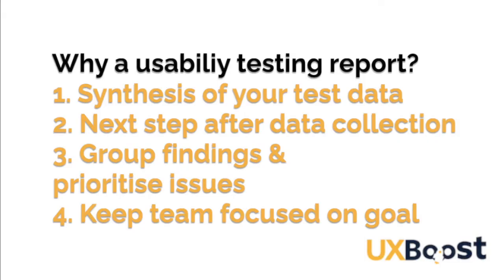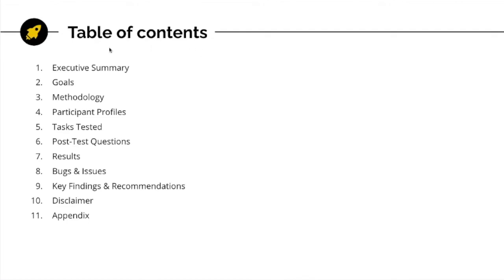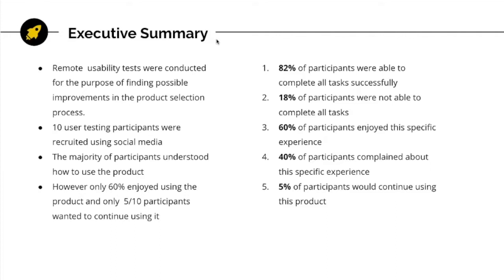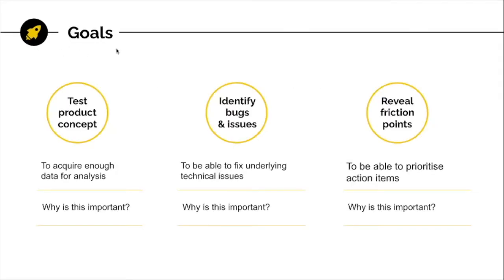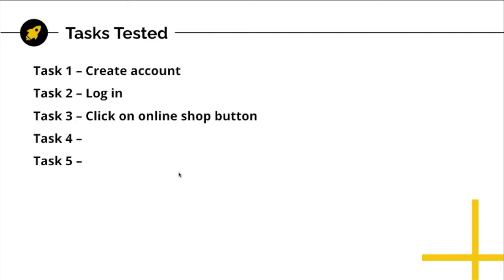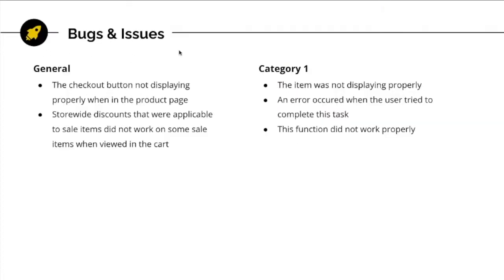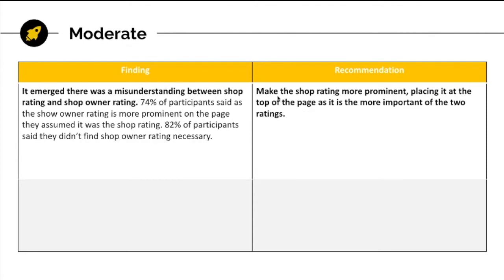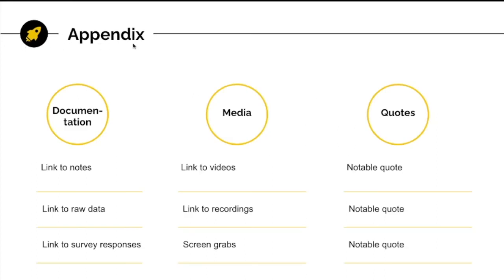How to Write a Usability Testing Report [Get a Free Template]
Download a free editable copy of our usability testing report template

I will guide you through how to write a Usability Testing Report in this video.

I will go through each page of the report. Skip ahead to a specific part of the report by clicking on the timestamps below:

0:16 Why is a Usability Testing Report necessary?
0:52 Title Page
1:19 Table of Contents
1:33 Executive Summary
2:30 Goals
2:45 Methodology
3:02 Participant Profiles
3:17 Tasks Tested
3:23 Post-Test Questions
3:39 Results
4:28 Bugs & Issues
4:48 Key Findings & Recommendations
5:18 Disclaimer
5:47 Appendix
6:07 Thank You

▬▬▬▬ More UX Tips & Freebies ▬▬▬▬

Want to see how a UX Audit is done? Watch our UX Audit LIVE series here:

▬▬▬▬ Enrol in our Free UX Course Online  ▬▬▬▬

- UXBoost Academy is a UX-education platform with a mission to create UX learning opportunities for all - all our full-length courses are completely FREE!

▬▬▬▬ Join our Web3 UX Community on Discord  ▬▬▬▬
We gather all the top-notch research and product design specialities from Web2 space to participate in Web3/Blockchain evolution. We share knowledge, exchange ideas, and discuss how we help, shape, and grow together for the Web3 user experience.

UXBoost is a team of passionate UX researchers, designers and writers with a vision of creating UX learning opportunities for all. We empower designers and businesses with fabulous Web 3.0 and Blockchain UX design knowledge and insights.